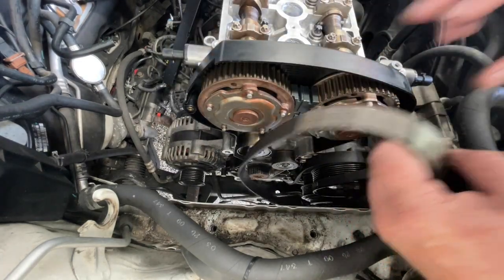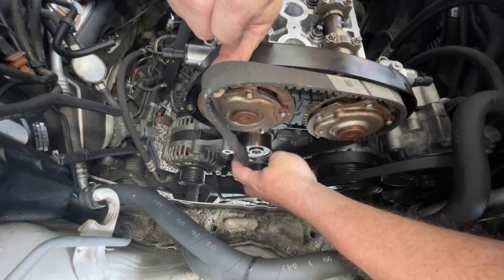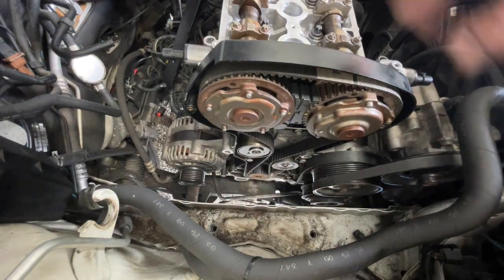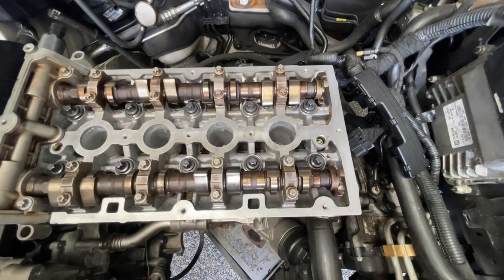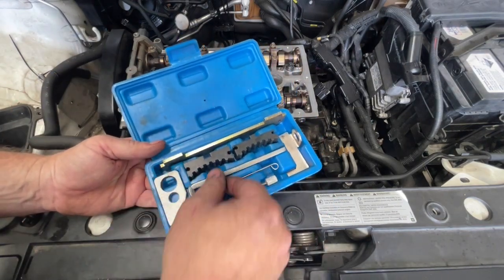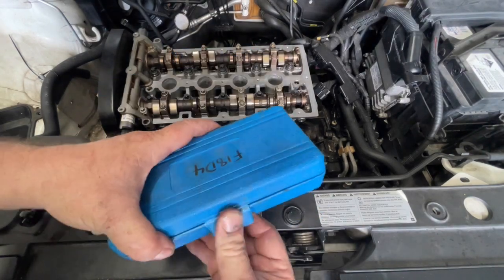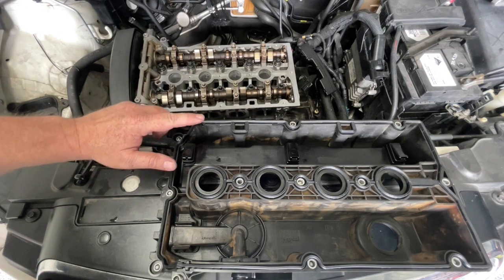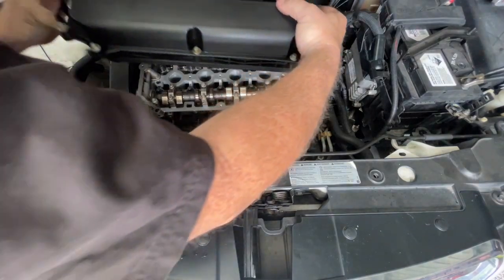Cruze Head Gasket Replacement STEP by STEP process (Part 10 of 16) Full Details for 1.8 F18D4